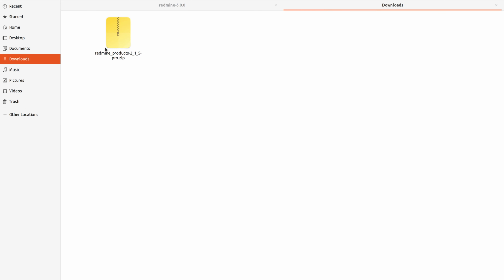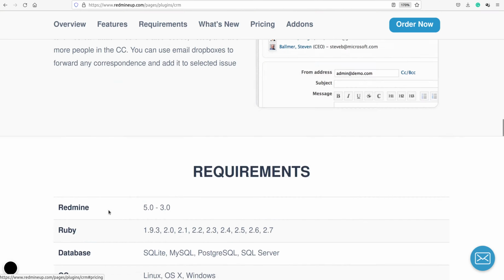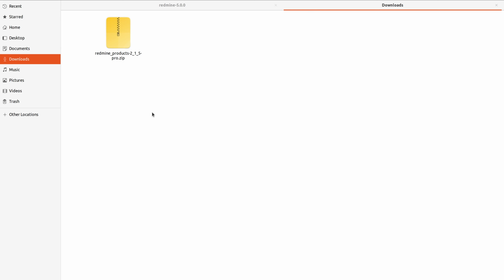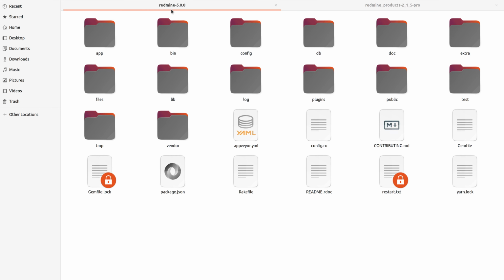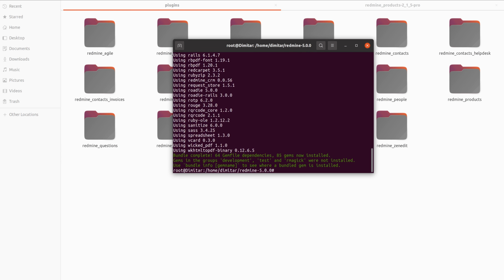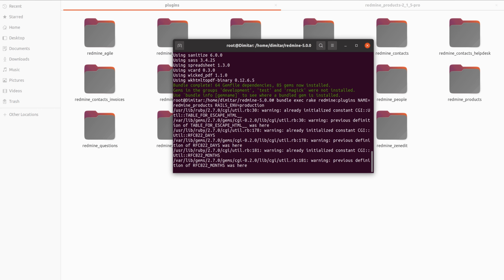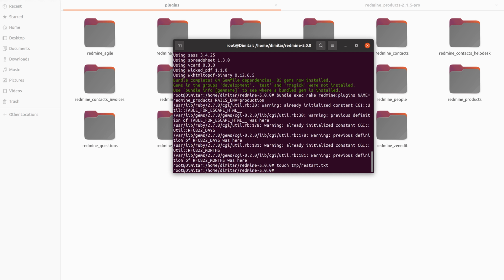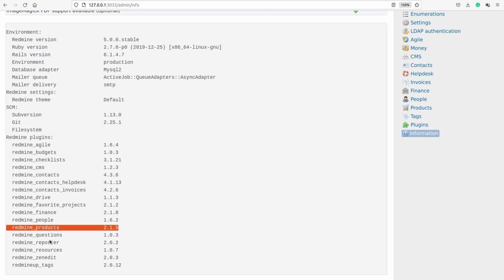Installing the Products plugin on Redmine in Linux OS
This video tutorial will show you how to easily install the RedmineUP Products plugin on Linux OS in Redmine.